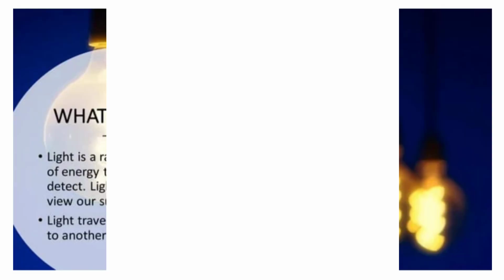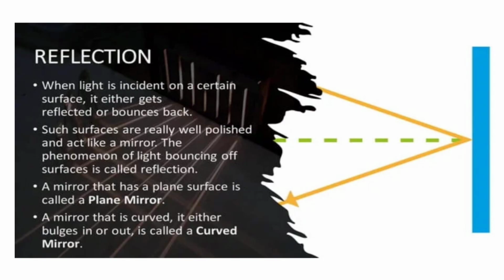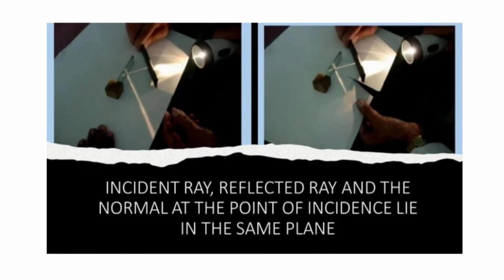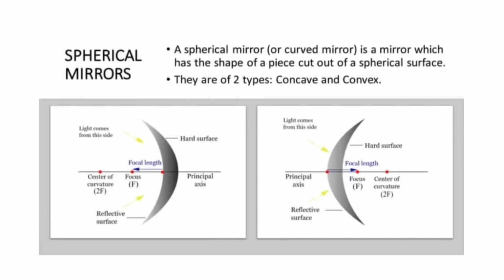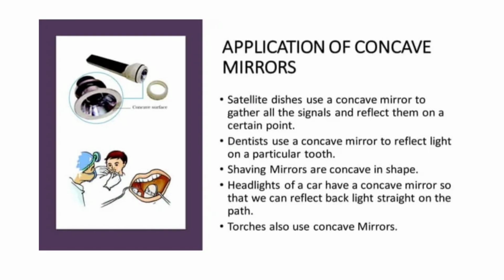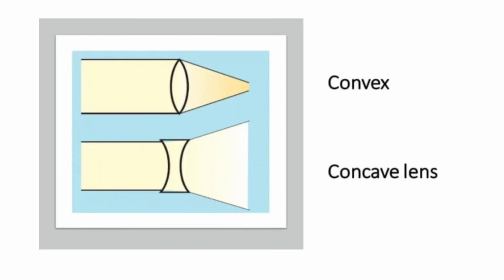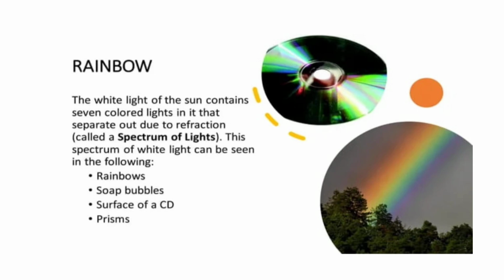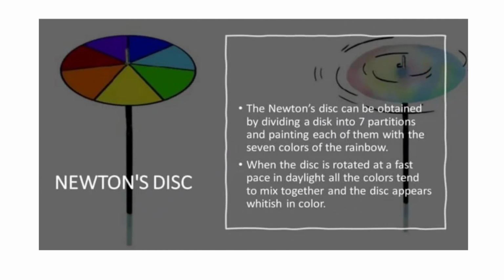CLASS 7TH SCIENCE CHAPTER LIGHT